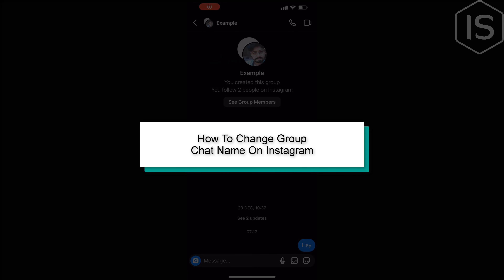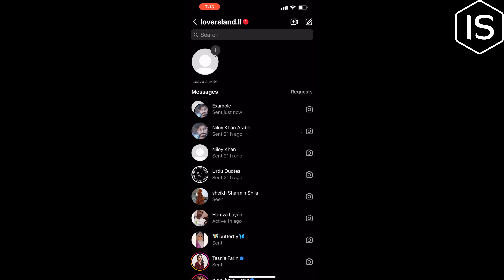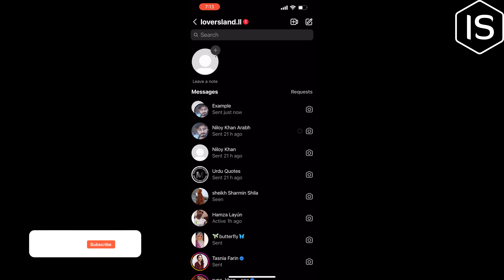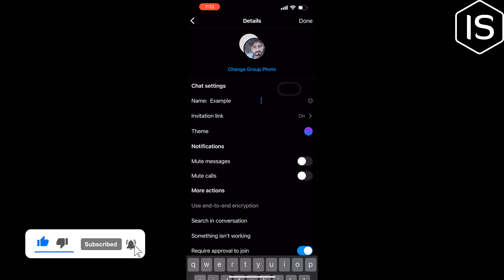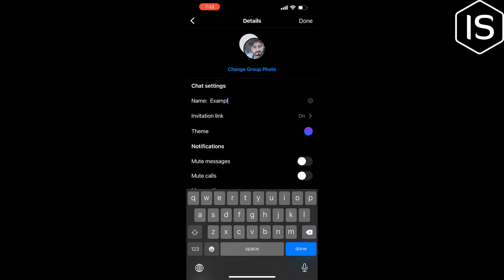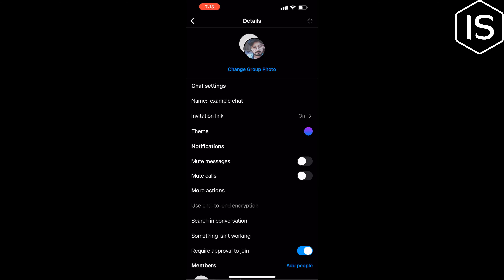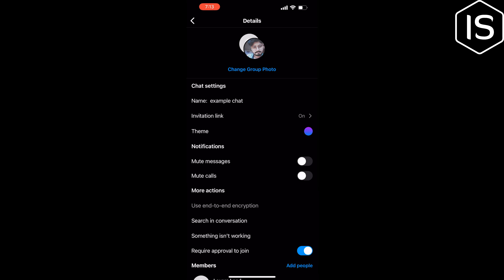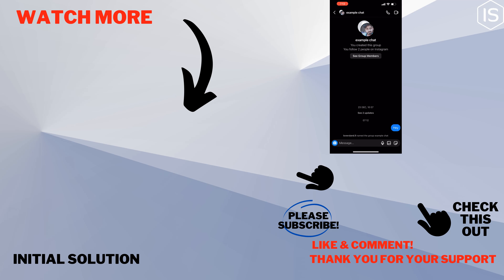How To Change Group Chat Name On Instagram 2024 | Initial Solution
Step 1: Tap at the bottom.
Step 2: Tap the group chat you'd like to name or rename.
Step 3: Tap the group name at the top, then tap it again to edit.
Step 4: Enter a name for the chat, then tap Done.